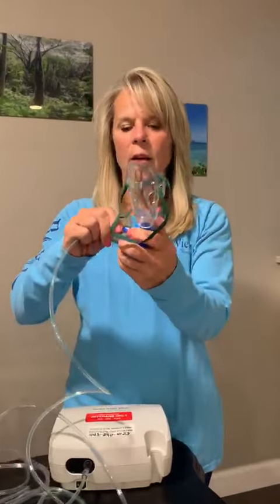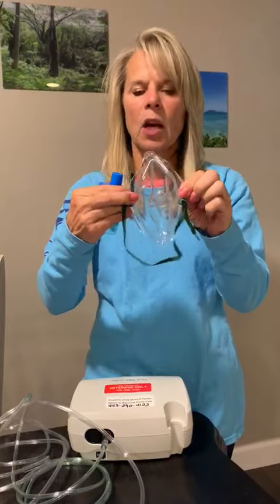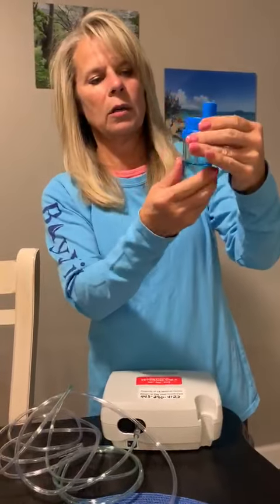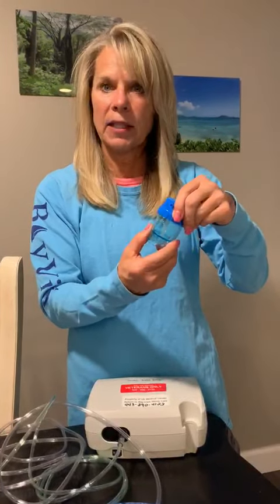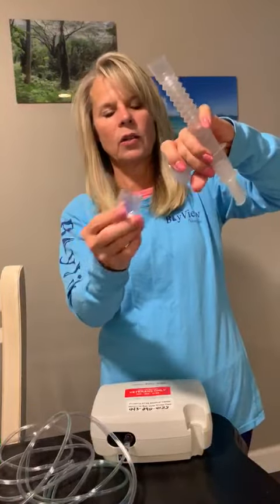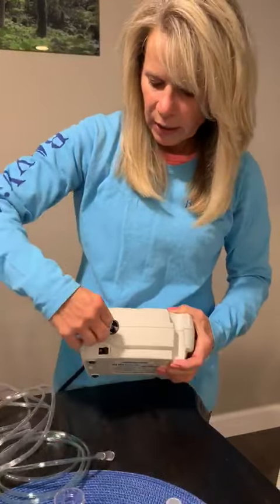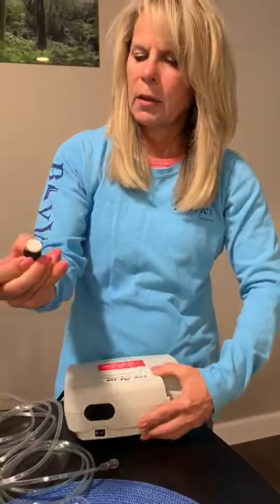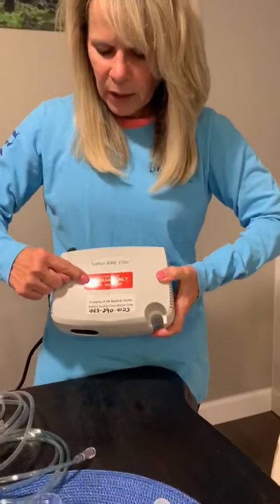Nebulizer Setup - Part IV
How to clean the parts after each nebulizer treatment along with our daily, weekly, and monthly maintenance recommendations.